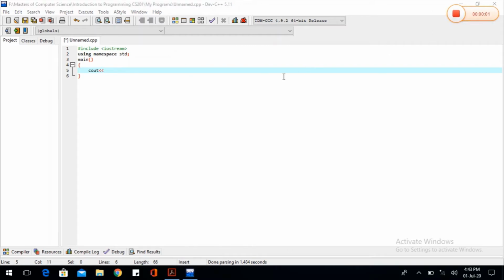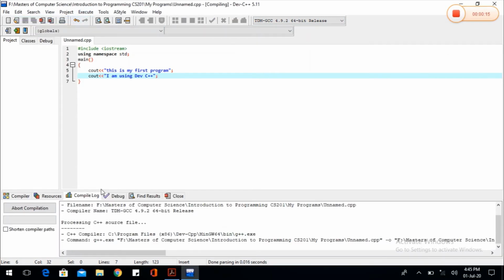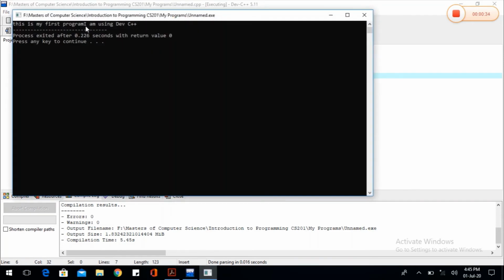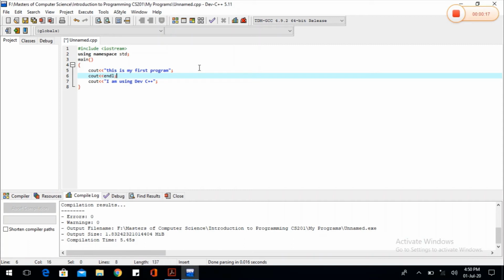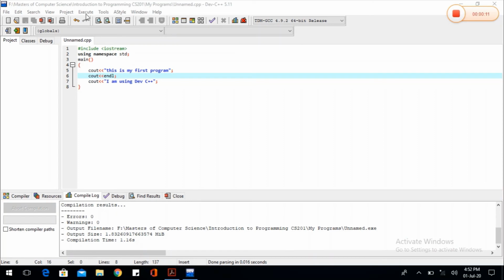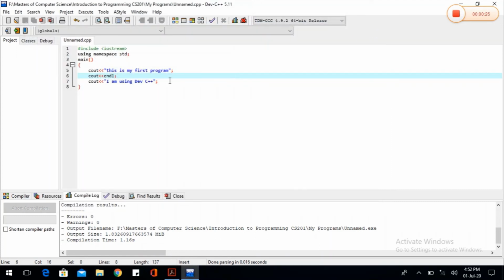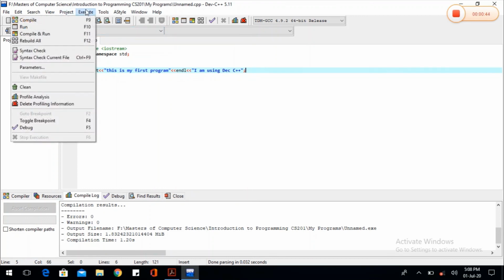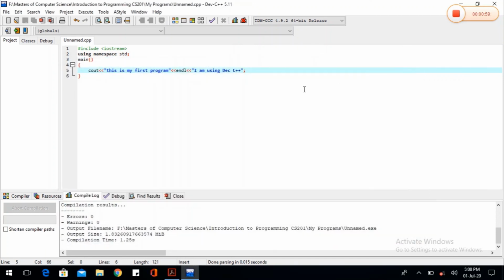Adding a New Line in C++ Code | Use of End Line Statement | Video 3 | Programming with C++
Welcome to the 3rd Video of C++ Programming. This video is about using "endl" statement in the source code.

Don't forget to view the other videos of our channel and to give us a thumb.
Thanks